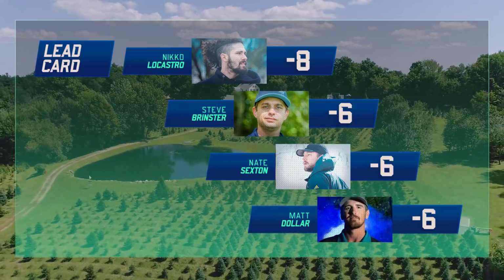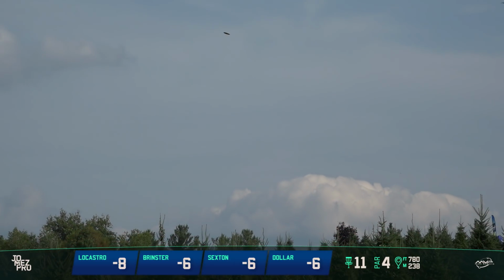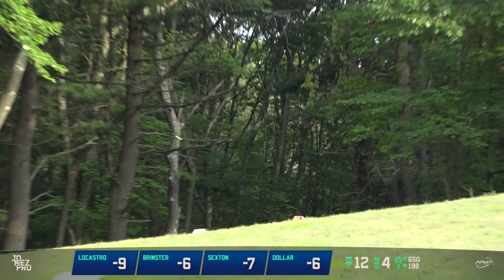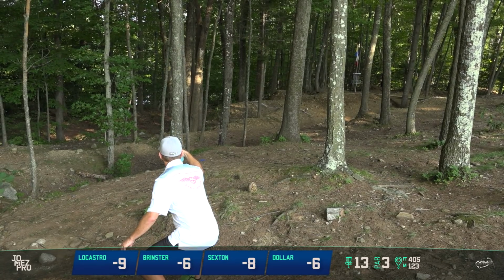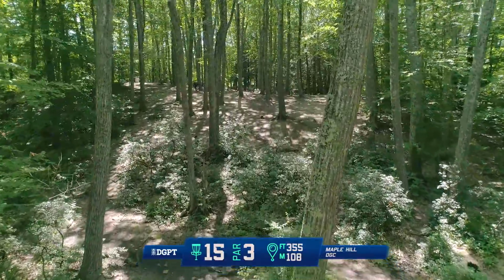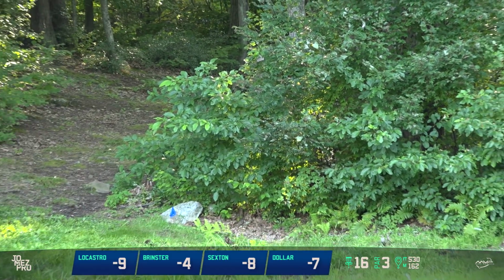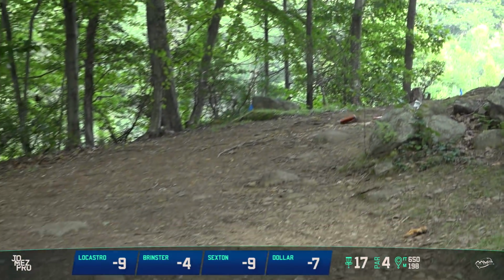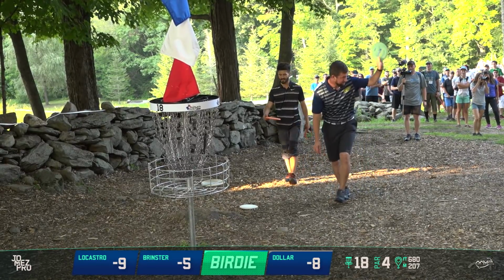2018 MVP Open | R2, B9, MPO | Sexton, Locastro, Brinster, Dollar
Jomez Productions in association with MVP Disc Sports and the Disc Golf Pro Tour presents Round 2 MPO Lead Card coverage of the 2018 MVP Open.

Featuring:
Nate Sexton
Nikko Locastro
Steve Brinster
Matt Dollar

Commentary by Nate Sexton & Jeremy Koling

Stats provided by UDisc Live